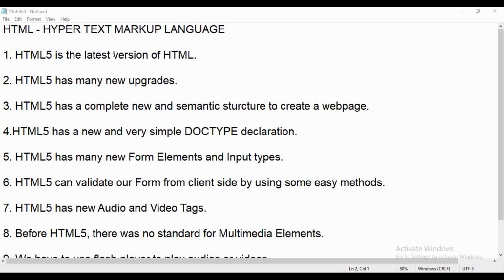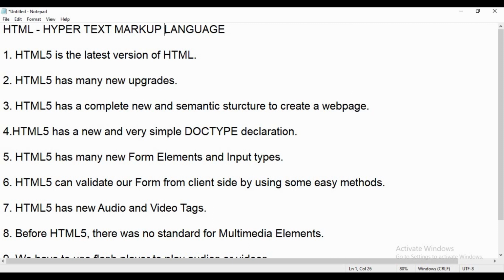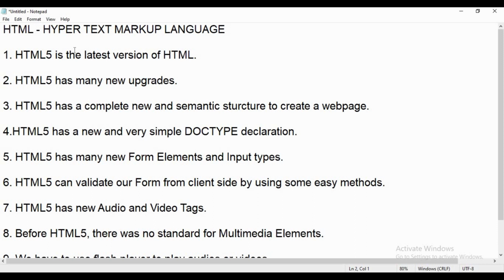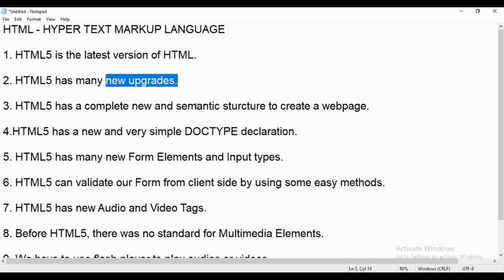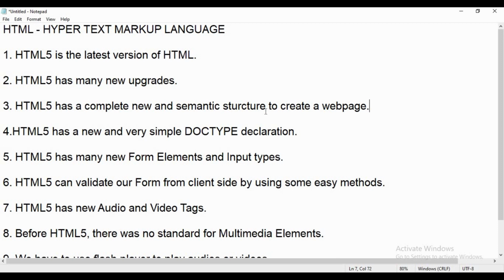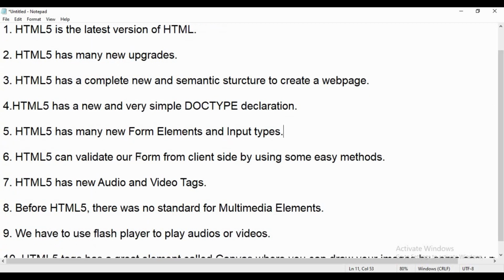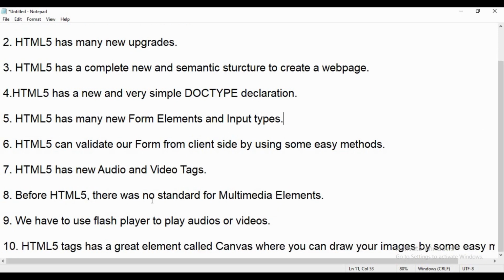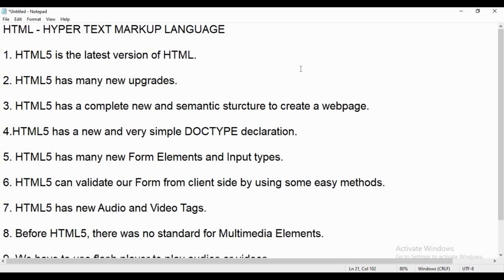An Introduction To HTML5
LH Media only owns the final product, the rest goes to CodeMyHobby.

Produced by: CodeMyHobby
Edited by: LH Media